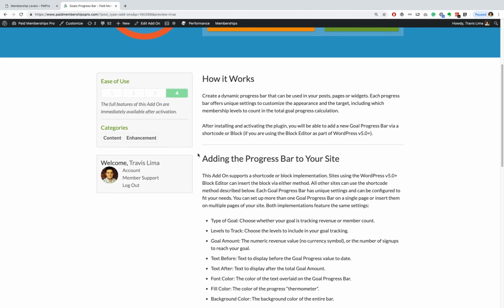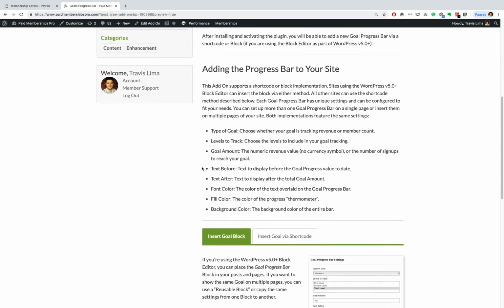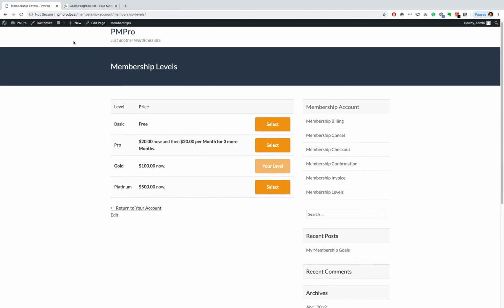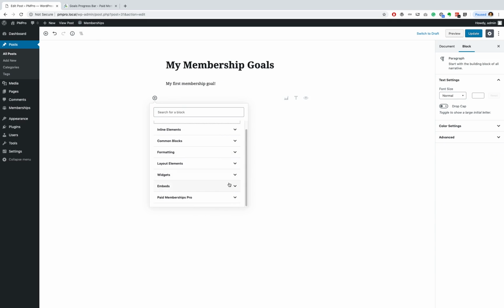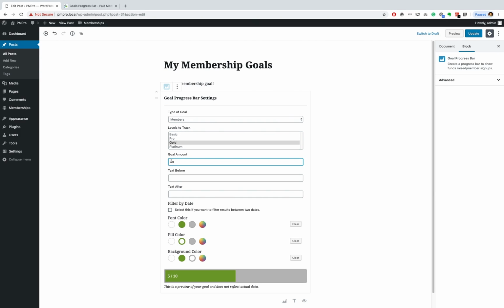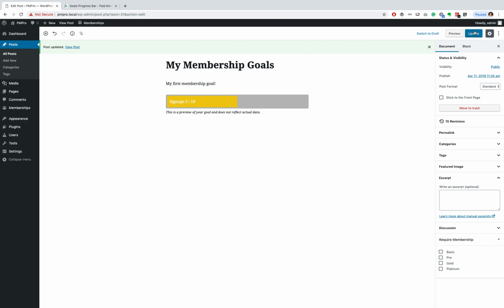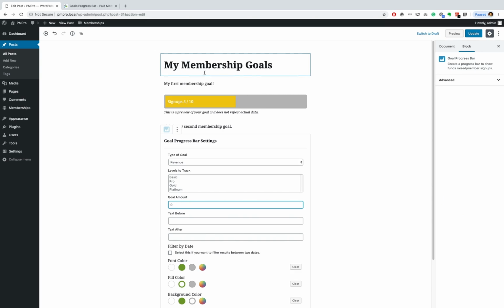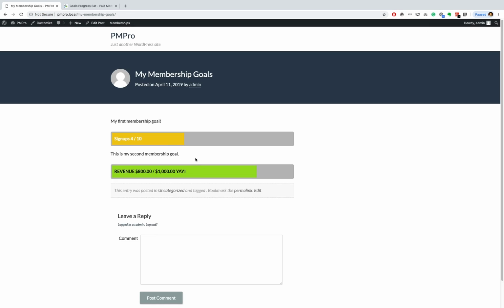Goals Progress Bar Add On | Paid Memberships Pro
Display a progress bar for your membership site signup, sales, or revenue goals.

Create a dynamic progress bar that can be used in your posts, pages or widgets. Each progress bar offers unique settings to customize the appearance and the target, including which membership levels to count in the total goal progress calculation.

After installing and activating the plugin, you will be able to add a new Goal Progress Bar via a shortcode or Block (if you are using the Block Editor as part of WordPress v5.0+).

==Adding the Progress Bar to Your Site==
This Add On supports a shortcode or block implementation. Sites using the WordPress v5.0+ Block Editor can insert the block via either method. All other sites can use the shortcode method described below. Each Goal Progress Bar has unique settings and can be configured to fit your needs. You can set up more than one Goal Progress Bar on a single page or insert them on multiple pages of your site. Both implementations feature the same settings:

• Type of Goal: Choose whether your goal is tracking revenue, sales, or member count.

• Levels to Track: Choose the levels to include in your goal tracking.

• Goal Amount: The numeric revenue value (no currency symbol) or the number of sales or signups to reach your goal.

• Date: Specify a timeframe for your goal. You can set a specific start and end date for calculating your goal’s progress.

• Text Before: Text to display before the Goal Progress value to date.

• Text After: Text to display after the total Goal Amount.

• Font Color: The color of the text overlaid on the Goal Progress Bar.

• Fill Color: The color of the progress “thermometer”.

• Background Color: The background color of the entire bar.